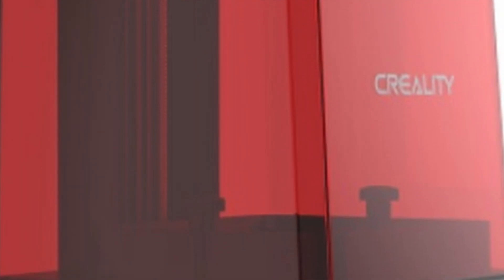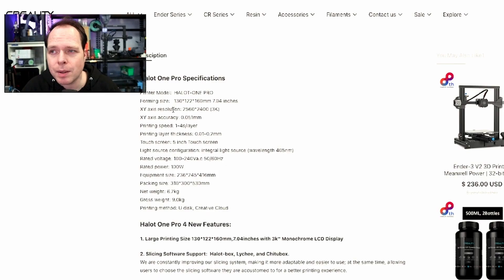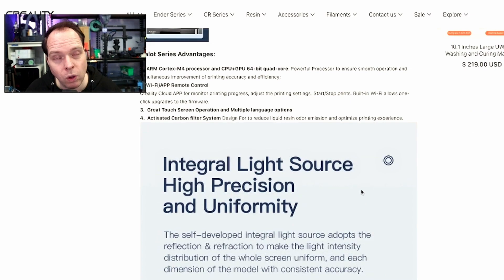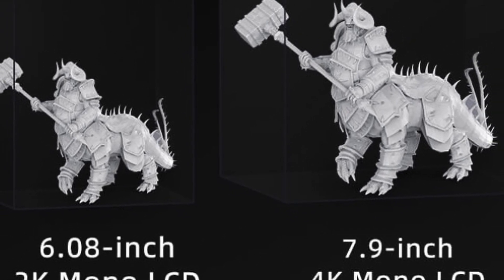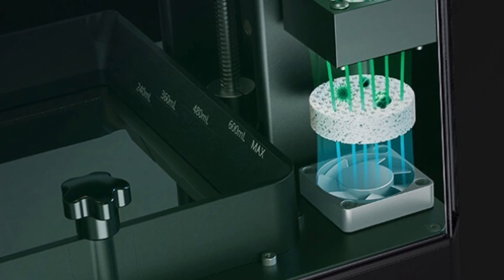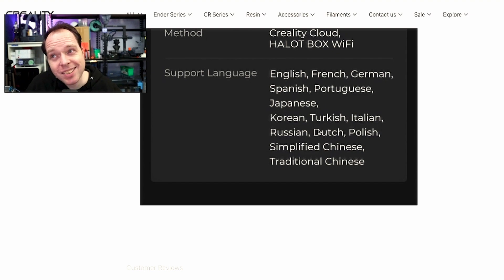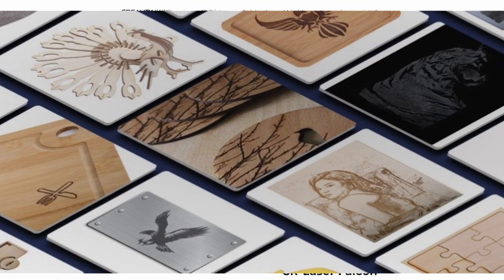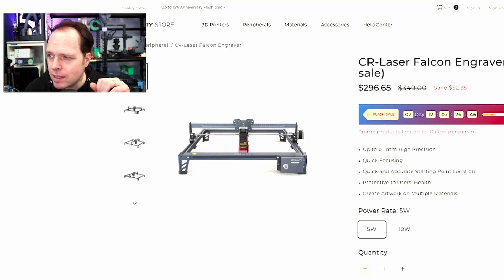Creality Halot One Pro - Halot One Plus and CR Laser Falcon - Z3DP News and Updates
In this video, I'm going to go through the brand new announced 3D printers and other amazing things Creality Announced during their 8th-year anniversary Live stream. Creality Halot One Pro, Creality Halot One Plus, and the CR-laser Falcon.